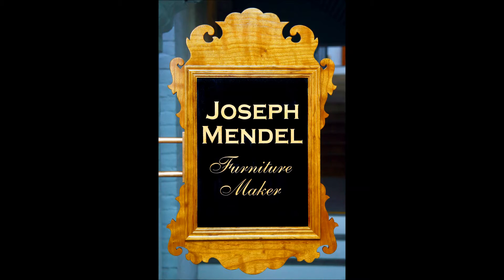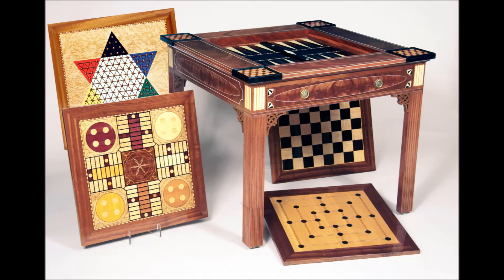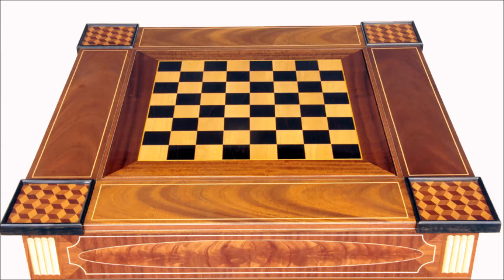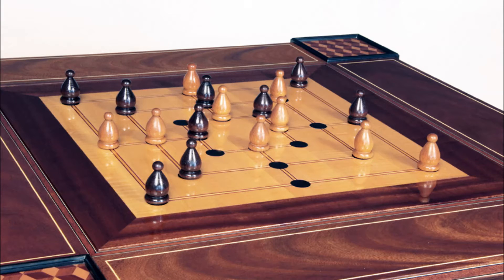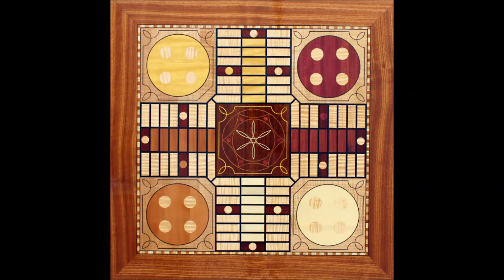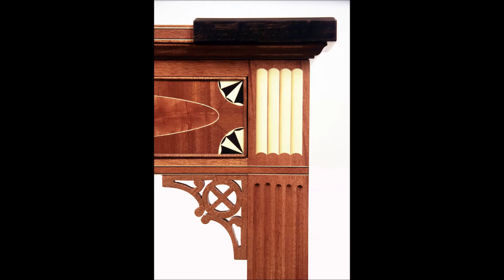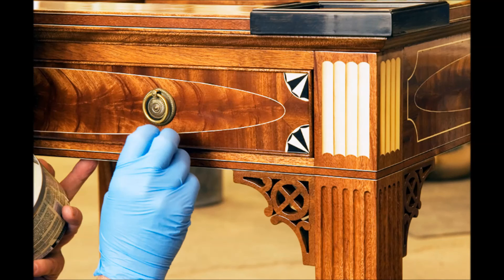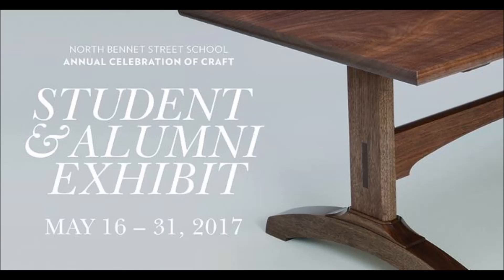Federal Game Table